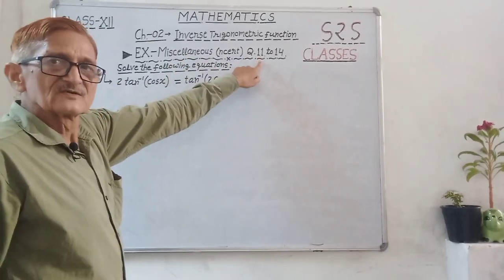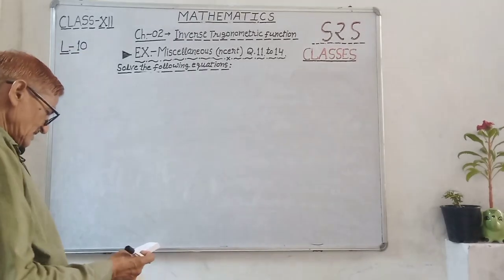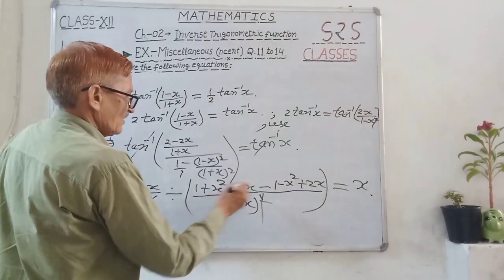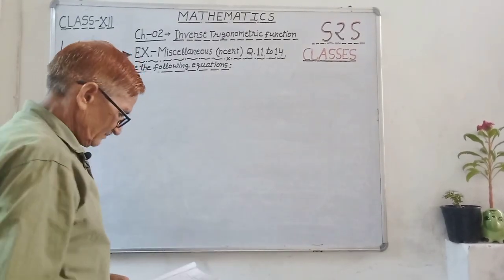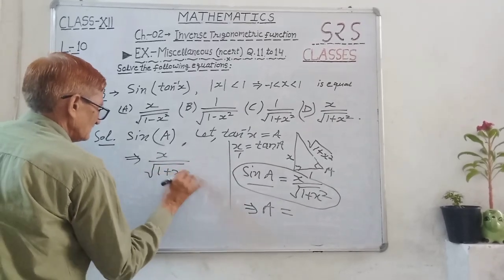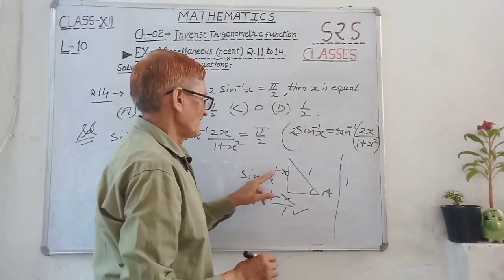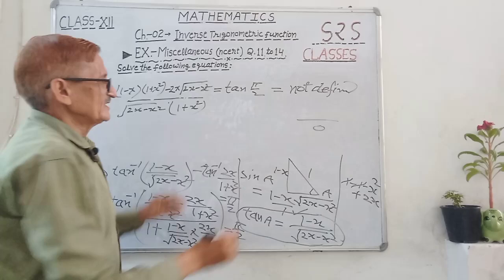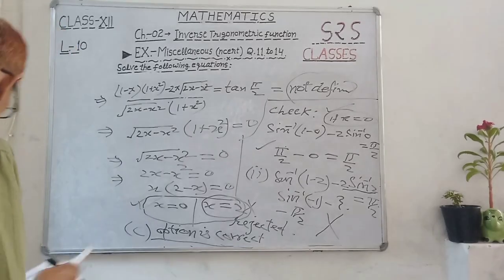CLASS 12 MATHS | CH. - 02 | L -10 | MISC. EX. | NCERT Q. 11 -14 | INVERSE TRIGONOMETRIC FUNCTIONS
CLASS 12 MATHS | CH. - 02 | L -10 | MISC. EX. | NCERT Q. 11 -14 | INVERSE TRIGONOMETRIC FUNCTIONS | प्रतिलोम त्रिकोणमिति फलन | गणित कक्षा 12

🔴🤝Hello Students. .

Welcome to SOLVE TO SIMPLIFY Maths Classes X, XI, XII.

👉 In This Video You Will Find Solutions Of Questions 11 To 14 From MISCELLANEOUS EXERCISE CHAPTER 2 Inverse Trigonometric Functions.

🔴 Yours Queries

प्रतिलोम त्रिकोणमितीय फलन
कक्षा 12 विविध प्रश्नावली 2 प्रतिलोम त्रिकोणमितीय फलन
विविध प्रश्नावली 2 प्रतिलोम त्रिकोणमितीय फलन
कक्षा 12 प्रश्नावली 2 प्रतिलोम त्रिकोणमितीय फलन परिचय
प्रतिलोम त्रिकोणमितीय फलन विविध प्रश्नावली
प्रतिलोम त्रिकोणमिति फलन कक्षा 12 फॉर्मूला प्रूफ
क्लास 12 प्रतिलोम त्रिकोणमिति फलन के सवाल कैसे लगाएं
प्रतिलोम त्रिकोणमितीय फलन class 12
प्रश्नावली 2 प्रतिलोम त्रिकोणमिति फलन
प्रतिलोम त्रिकोणमिति फलन क्लास ट्वेल्थ
miscellaneous exercise on chapter 2 class 12 maths solutions
class 12 maths miscellaneous chapter 2
miscellaneous exercise chapter 2 class 12
miscellaneous exercise on chapter 2 class 12
class 12 maths ch 2 miscellaneous
miscellaneous chapter 2 class 12
chapter- 2
cbse 12 maths chapter 2
class 12 chapter 2 maths
class 12th chapter 2 math
cbse 12 maths chapter 2 miscellaneous
exercise 2.2 class 12 maths
class 12 maths chapter 2 exercise misce.
class 12 maths exercise misce.
exercise misce. class 12 maths solutions
class 12 maths chapter 2 exercise misce. question 11,12
class 12 maths chapter 2 exercise misce. question 12&13
chapter 2 exercise  misce. maths class 12
class 12 maths chapter 2 exercise misce. solution in hindi
ncert math class 12 chapter 2
q11 ch 2 miscellaneous class 12
q12 ch 2 miscellaneous class 12
miscellaneous exercise on chapter 2 class 12 q11
miscellaneous exercise on chapter 2 class 12 q13
miscellaneous exercise on chapter 2 class 12 question11
miscellaneous exercise on Chapter 2 Class 12 Question 13
class 12 Maths chapter 2 miscellaneous solutions Question 13
inverse trigonometric functions class 12 miscellaneous question 12
inverse trigonometric functions class 12 miscellaneous question 11
maths NCERT solutions class 12 chapter 2 miscellaneous exercise Question 13
maths NCERT solutions class 12 chapter 2 miscellaneous exercise question 12
maths NCERT solutions class 12 chapter 2 miscellaneous exercise question 11
ch2 maths class 12 miscellaneous q12
ch2 maths class 12 miscellaneous Q 13

👍👍All The Best With Your Preparations.